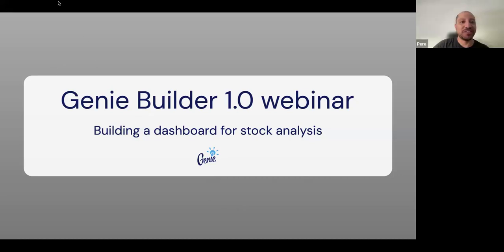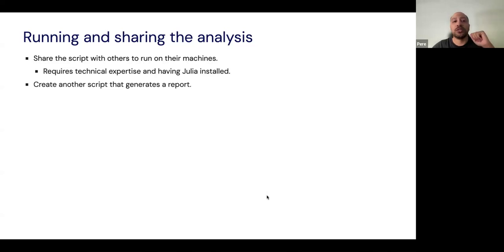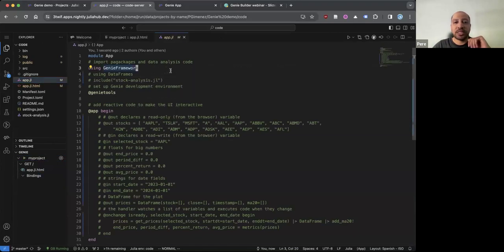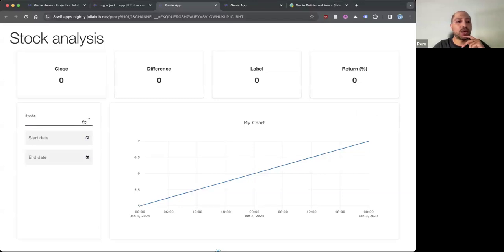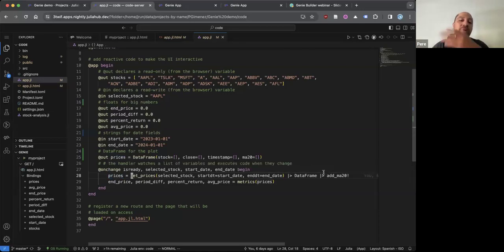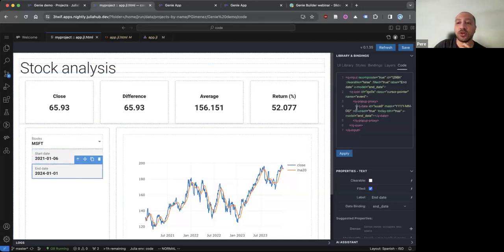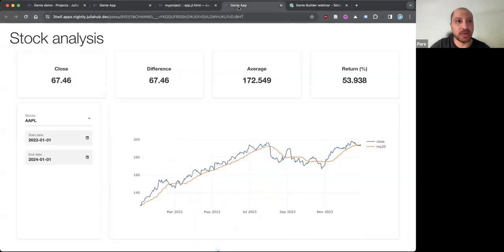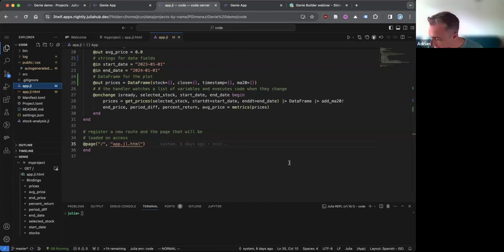Build Data-Centric Web Applications in Julia with Genie Builder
Calling all data scientists and R&D engineers! Join us for an exploration of Genie Builder 1.0, the ultimate low-code, drag & drop tool for building data apps in Julia.

Genie Builder streamlines the development of data-centric web applications around your Julia code, such as interactive dashboards, AI & simulation apps. With its drag & drop UI builder and low-code backend in pure Julia, Genie Builder helps you create web apps quickly - with no web development skills required. Powered by Genie, Julia’s premier Web framework, Genie Builder is both a user-friendly tool for rapid dashboard and prototype development and a reliable instrument for building and scaling production applications.

What You'll Learn:

How to build a data app with Genie Builder
How to deploy and share your Genie app on JuliaHub.
Interactive Q&A Session with the Genie and JuliaHub teams to provide you with advice for your specific use cases